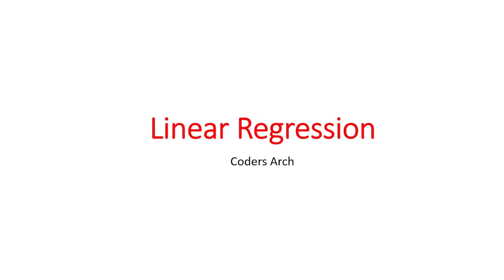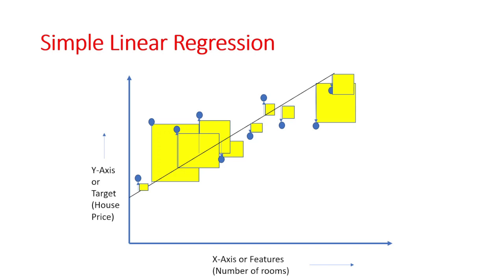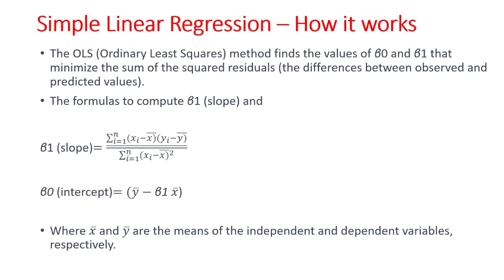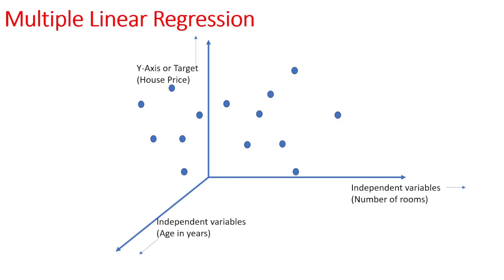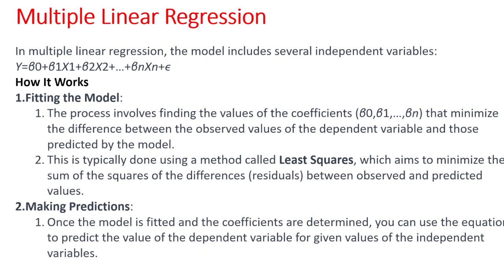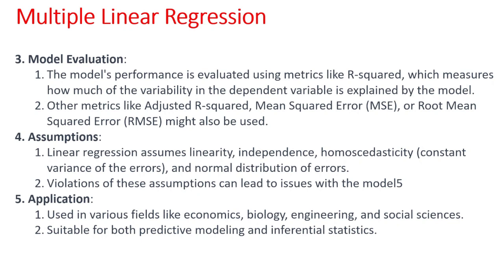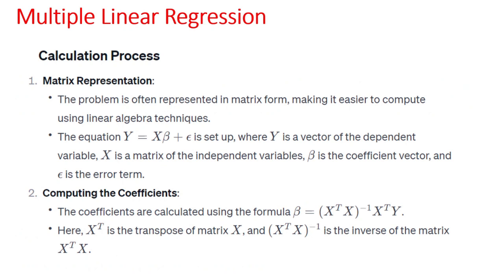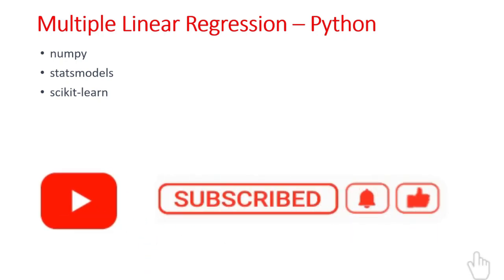AI/ML Basics - Simple and Multiple Linear Regression